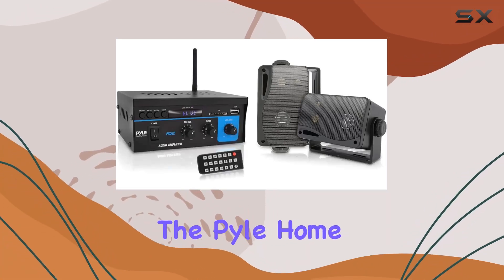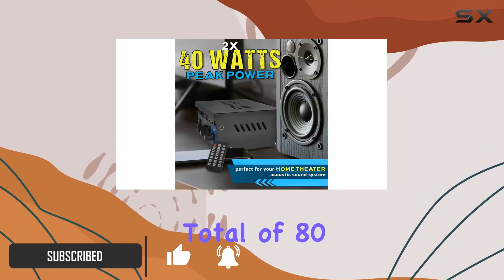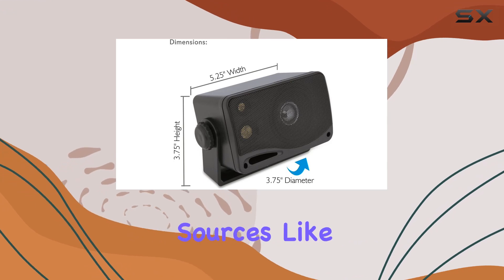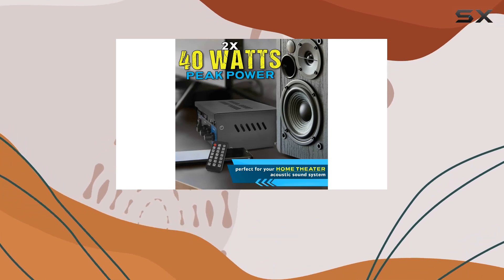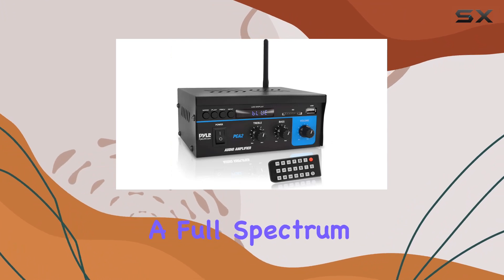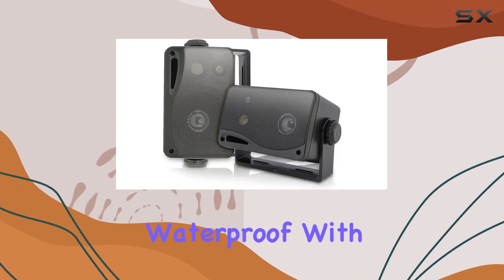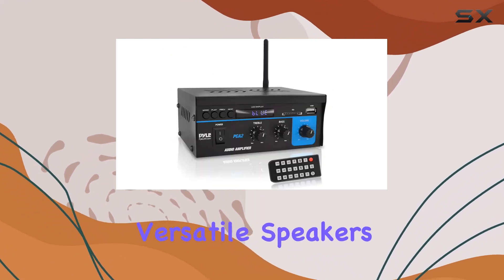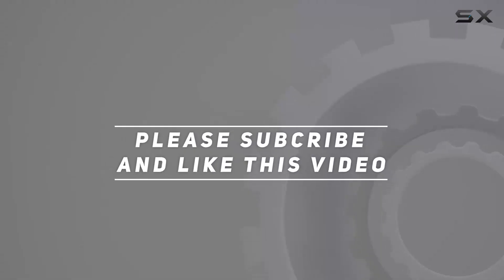Pyle Home Audio System Review: Amplifier and Mini Box Speakers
0:00 Intro
0:06 Review

Things that we mentioned in this video:
Home Audio Power Amplifier : B0BS2TZB6X